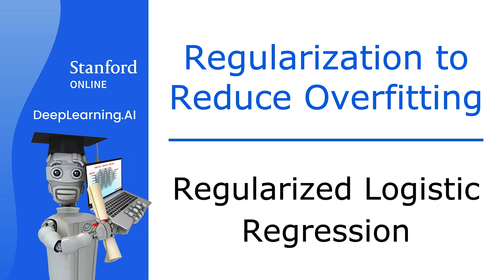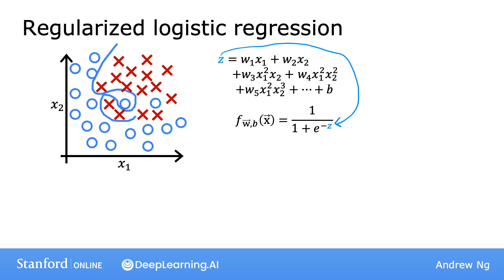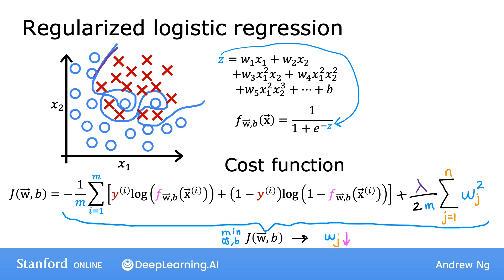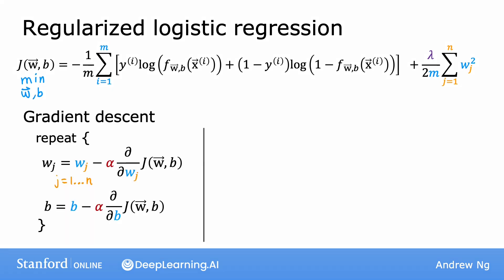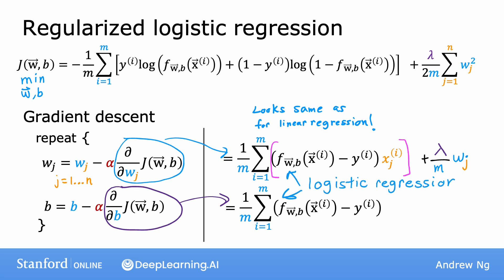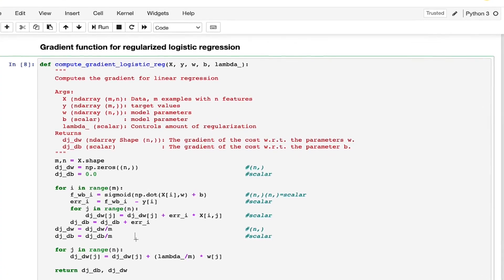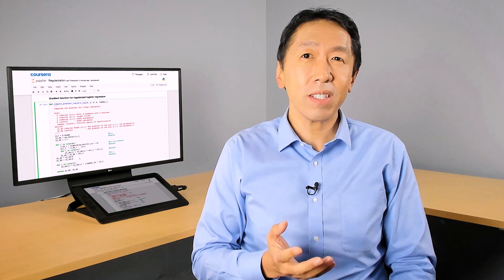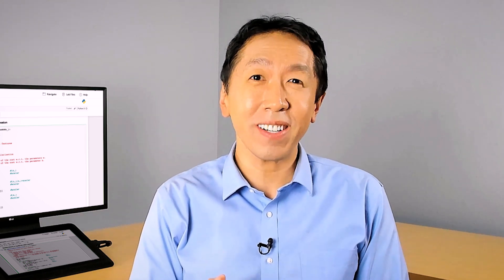#41 Machine Learning Specialization [Course 1, Week 3, Lesson 4]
This video is from Course 1 (Supervised Machine Learning Regression and Classification), Week 3 (Classification), Lesson 4 (The problem of overfitting), Video 5 (Regularized logistic regression).